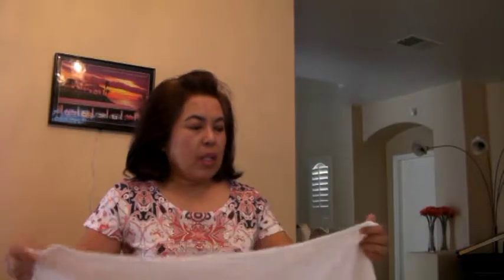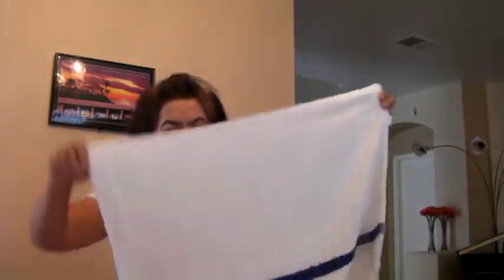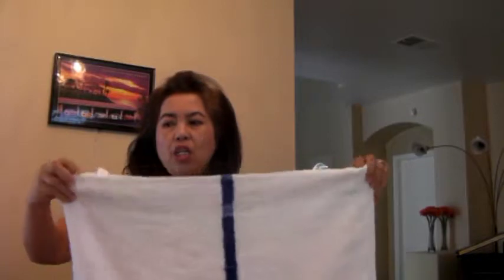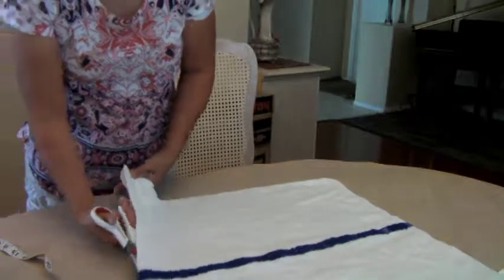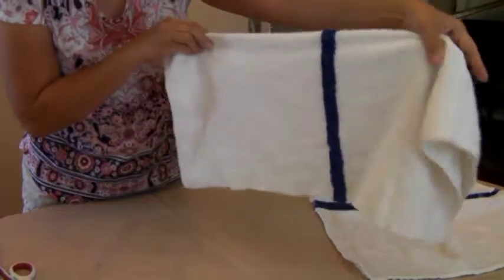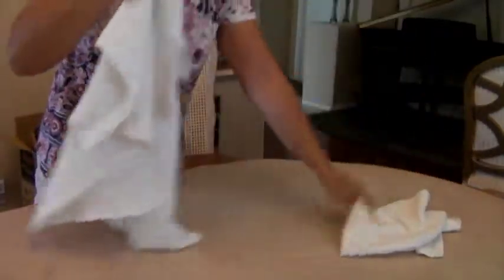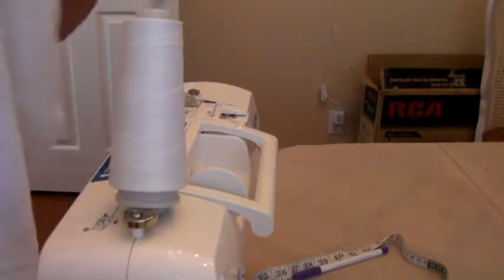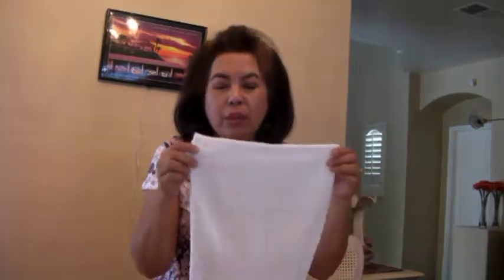How to Recycle Bath towels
Too many pool or bath towels and not enough hand towels? How to make very easy hand towels out of pool or beach towels.